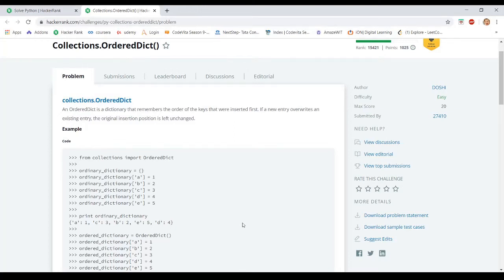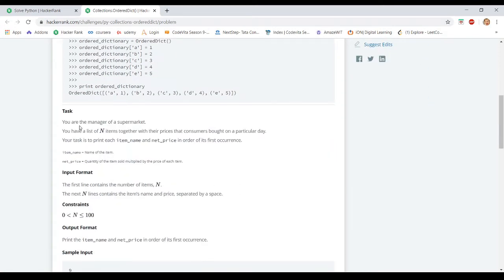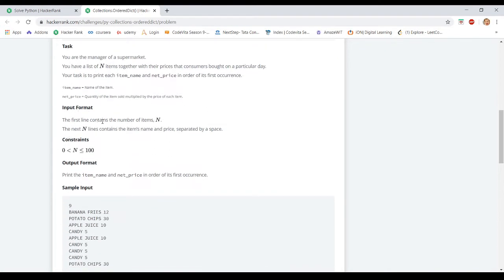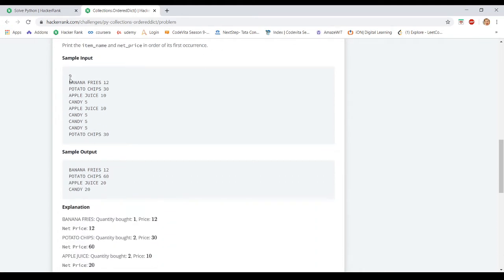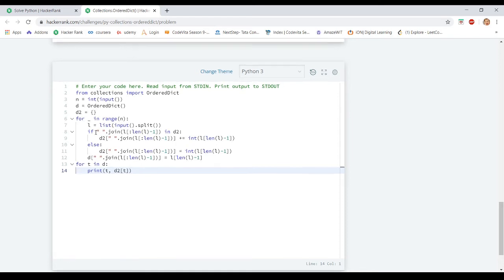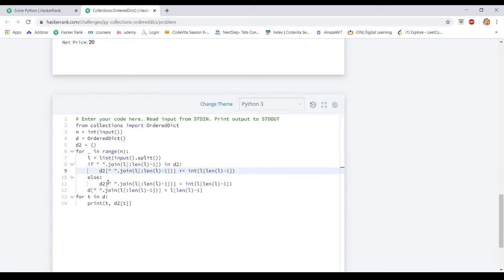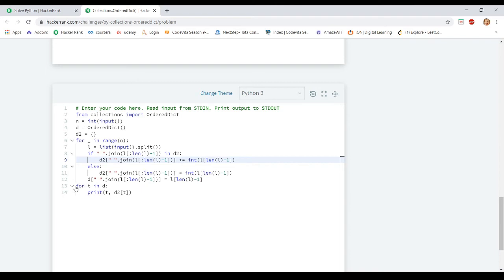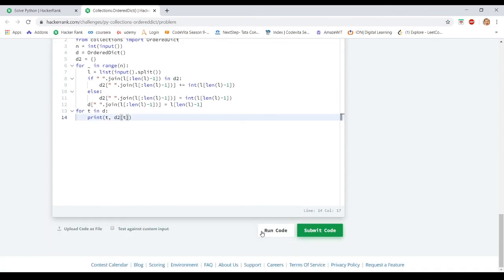Collections OrderedDict HackerRank | Coding in LockDown